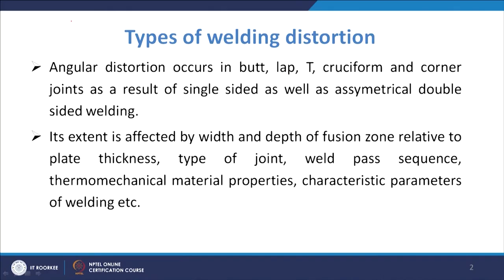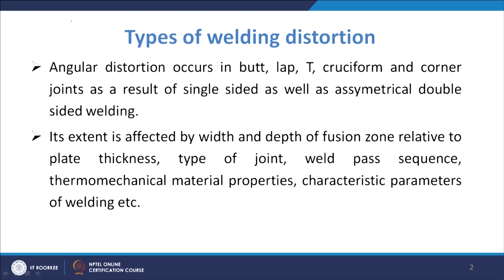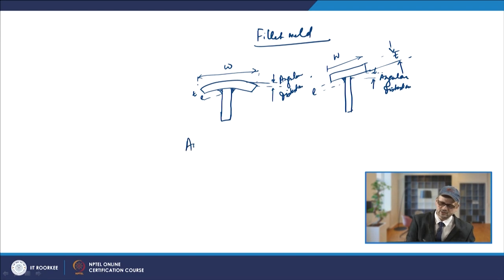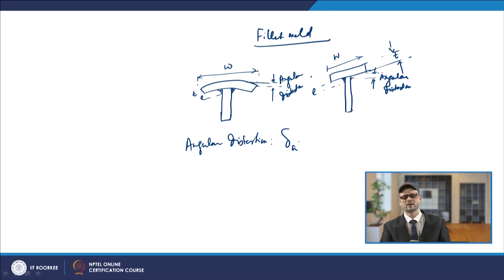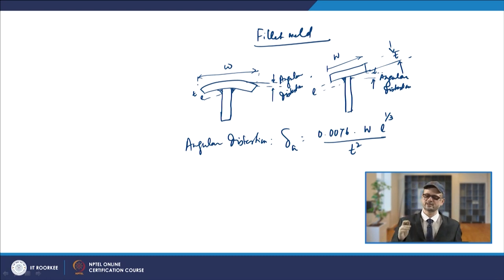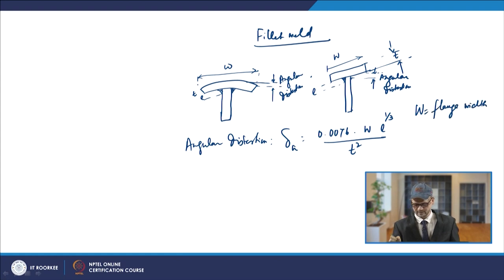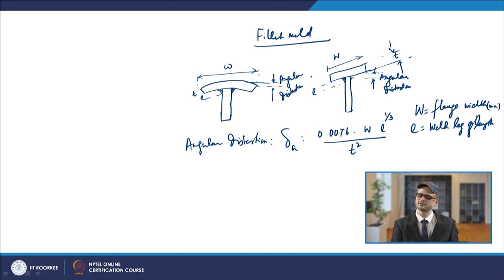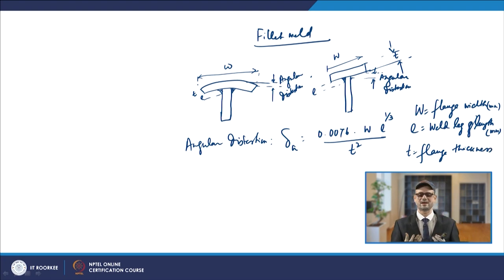Angular Distortions in Welds